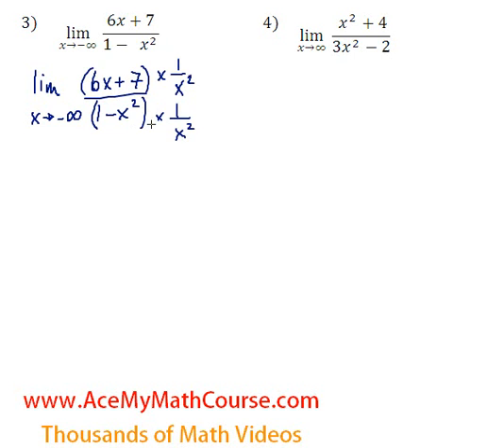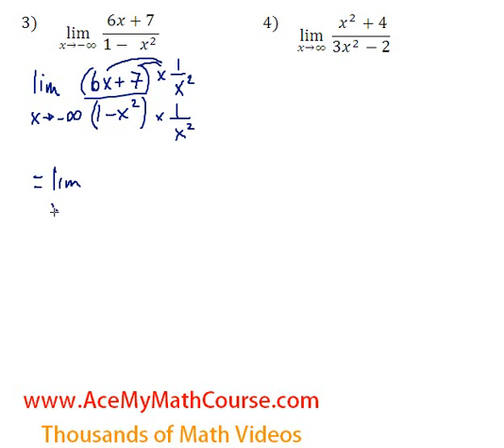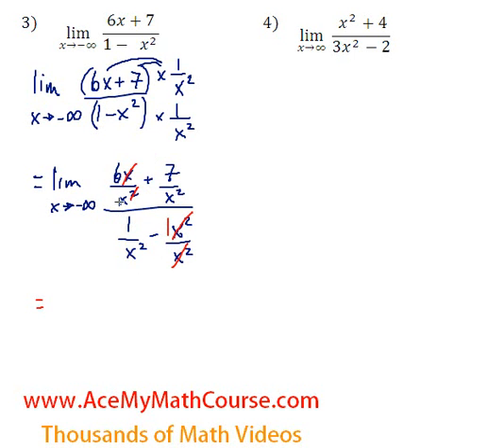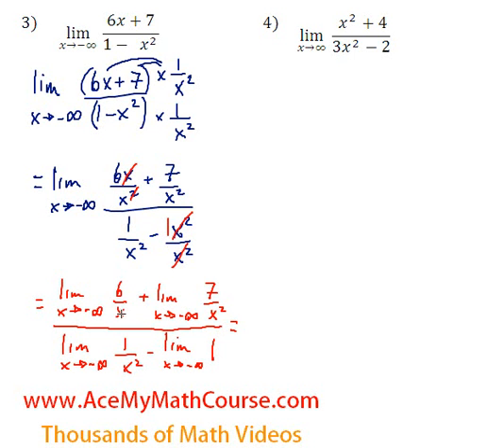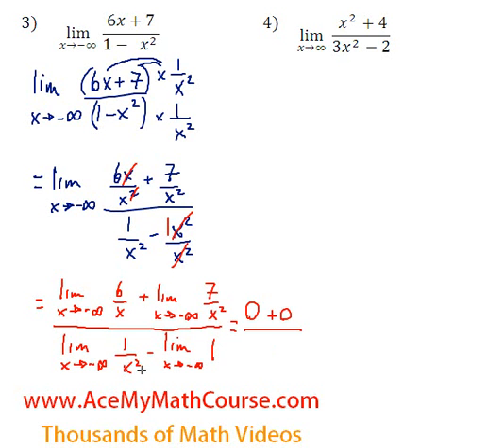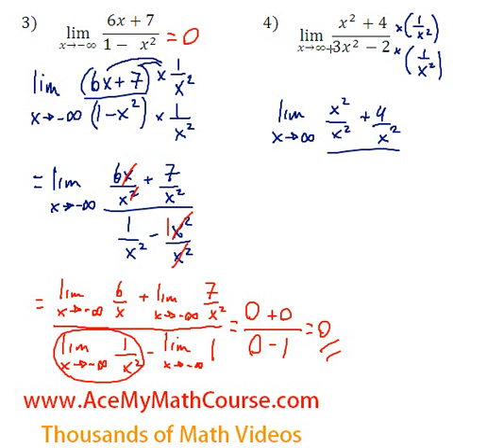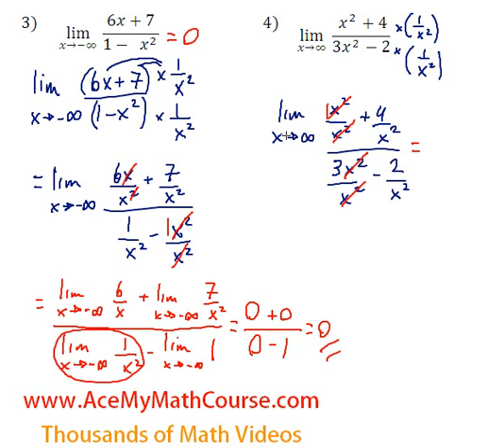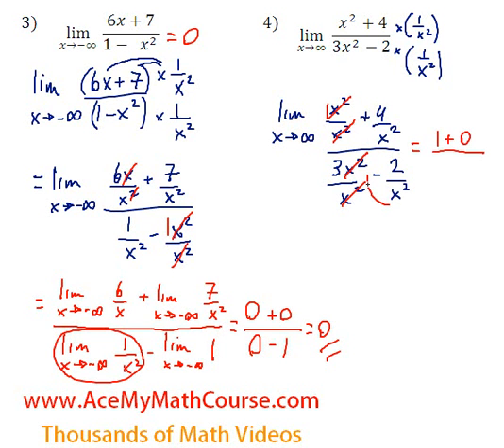Limits at Infinity - Questions #3-4